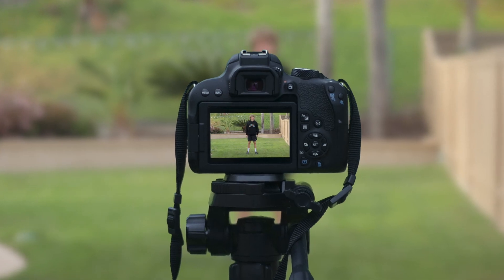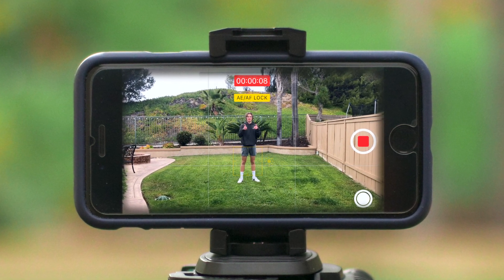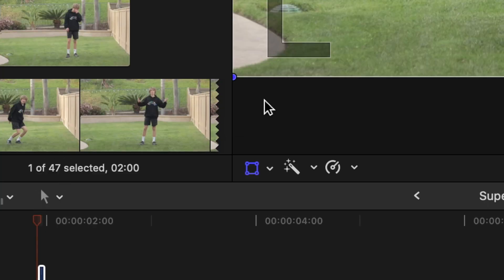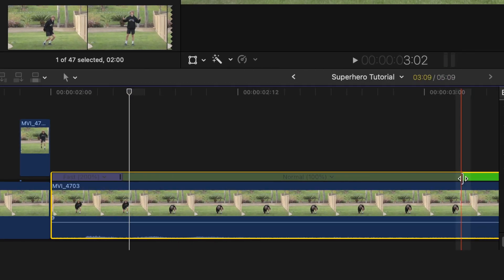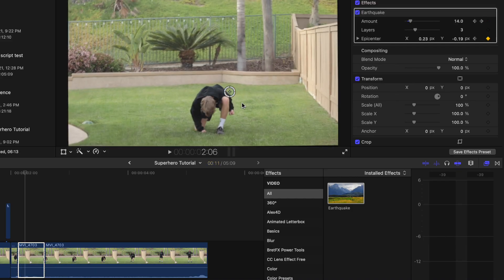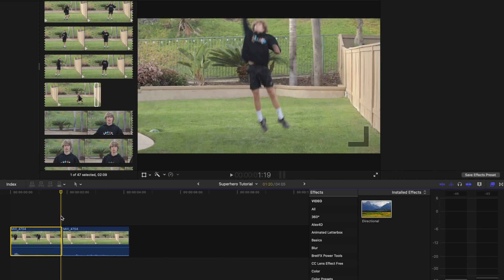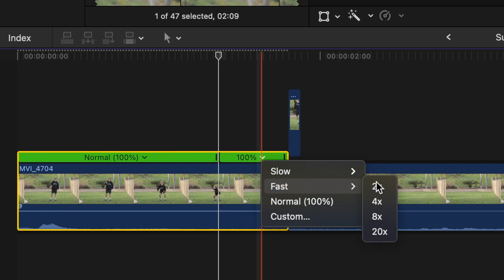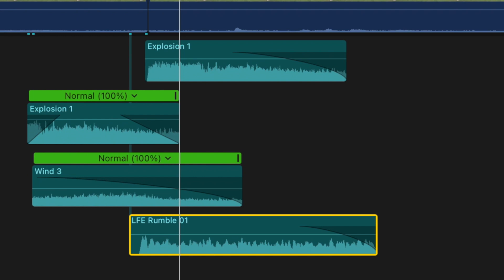SUPERHERO Blastoff Effect | Final Cut Pro X Tutorial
Learn how to fly like the SUPERMAN, HOMELANDER, IRON-MAN, THOR, GREEN LANTERN, SHAZAM, CAPTAIN MARVEL, and any of your favorite superheroes using a few simple tricks found in FCPX WITHOUT any plugins!

Awesome clothing for Filmmakers and Creatives!!

WHAT'S IN MY CAMERA BAG:
Main Camera
GoTo Lens
Second Lens Lens
Backup Lens
ND Filter
On Camera Microphone
Studio Microphone
Lav Mic
Camera Bag
RGB Light
5 in 1 Reflector
Portable Green Screen

In this tutorial, we breakdown how to edit the superhero landing and takeoff effect in Final Cut Pro 10. This beginner effect emulates the flying effect done Marvel (MCU) and DC Superhero movies. This effect does not require any plugins or a green screen. It just uses built in Final Cut effects such as simple masking with draw mask and keyframes. It can be achieved with an only an iPhone and a computer with FCP. The same steps apply if editing on Premiere Pro.

This VFX effect can be used when filmmaking and be included as a fun gag in your own films! You can also take it a step up and make it cinematic with sound effects (sound fx).

0:00 - Intro
0:19 - How to Film the Effect
1:01 - Editing the Superhero Landing
2:41 - Landing Sound Design
2:57 - Editing the Superhero Takeoff
4:13 - Takeoff Sound Design
4:28 Outro